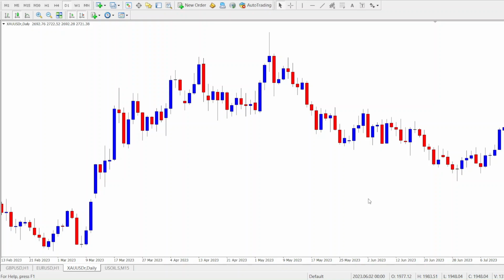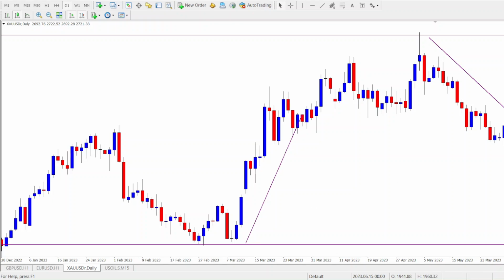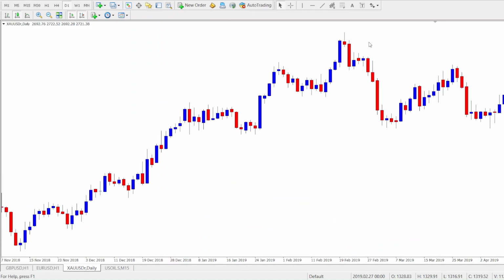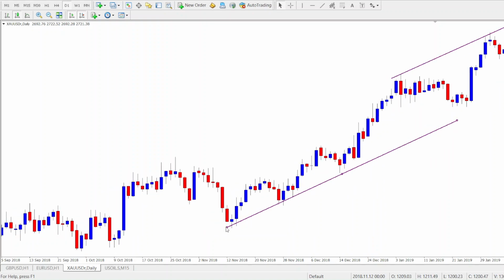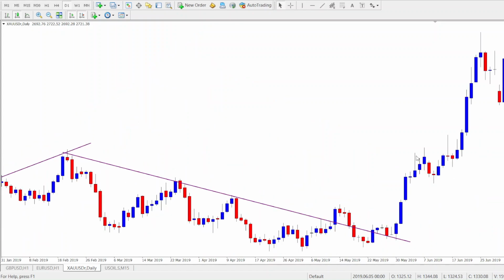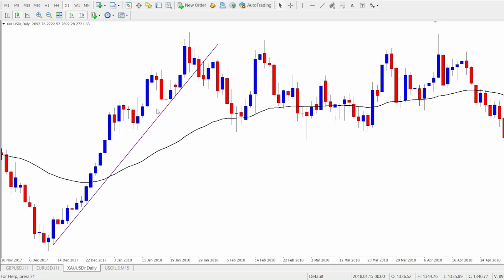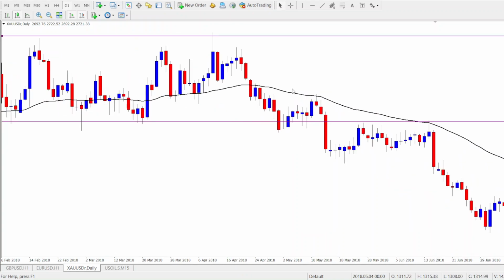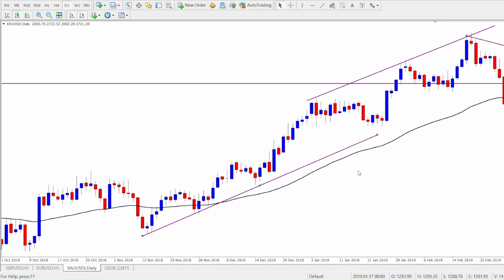How to Trade the Swing Points Indicator in MT4 for Sniper Entries and Exits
Are you struggling to identify swing points in forex trading? In this video, we break down the essential techniques to spot these crucial market reversals. Swing points are pivotal for making informed trading decisions, and understanding them can significantly enhance your trading strategy.

Join us as we explore how to recognize swing highs and lows, utilizing tools like trendlines and support/resistance levels. We’ll also share practical examples to illustrate how swing points can guide your trades, helping you capitalize on market movements. By the end of this video, you’ll have the skills to identify swing points with confidence!